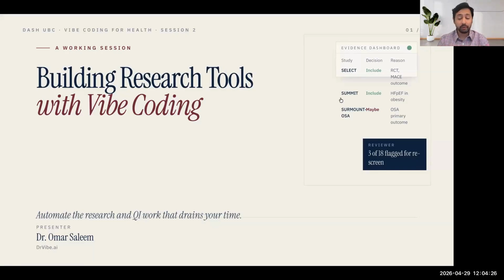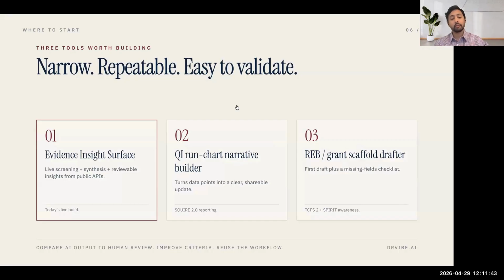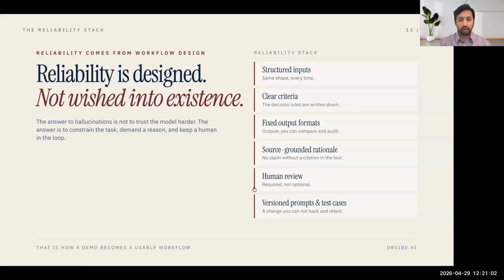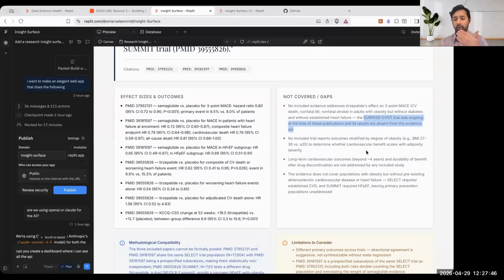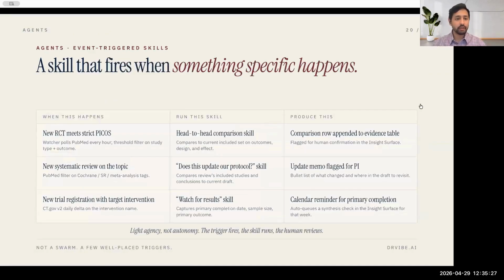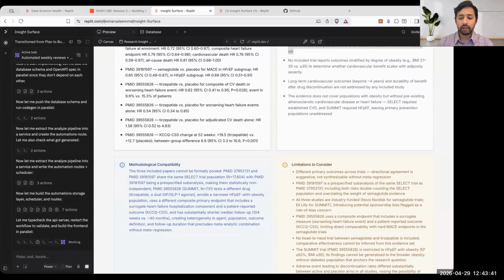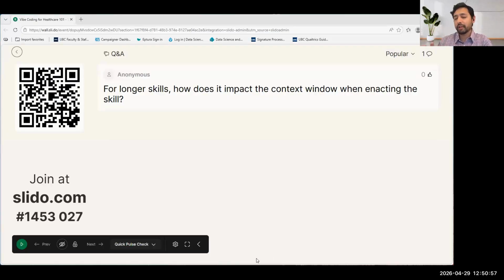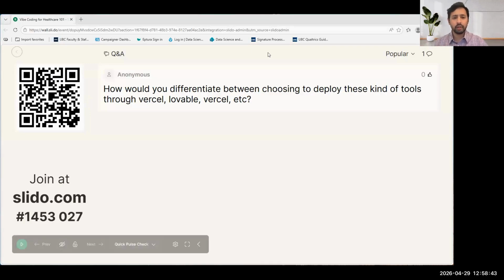Session 2: Building Research Tools with Vibe Coding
This session focuses on research and quality improvement use cases. Dr. Saleem demonstrates how to automate tasks like literature screening, data extraction, and synthesis automation. He also introduces more advanced skills and tooling.

More about the series:
This new webinar series "Vibe Coding for Healthcare 101" provides a hands-on introduction to building real, functional software using AI and natural language, with no traditional programming required.

Across three interactive sessions, you’ll learn what vibe coding is, why it matters in healthcare, and how to build your first AI-powered research or clinical tool. Whether you're a researcher automating literature review, a clinician creating a patient triage tool, or an administrator streamlining workflows, this series is designed to support you.